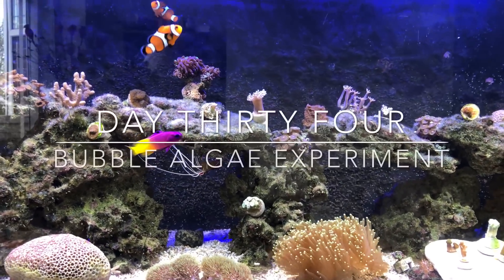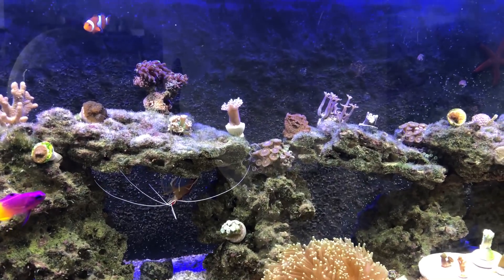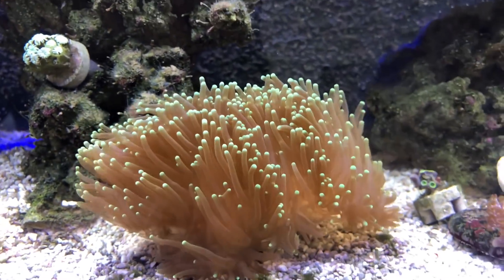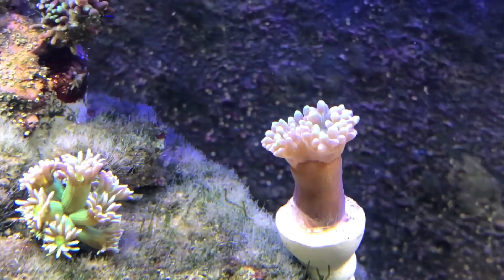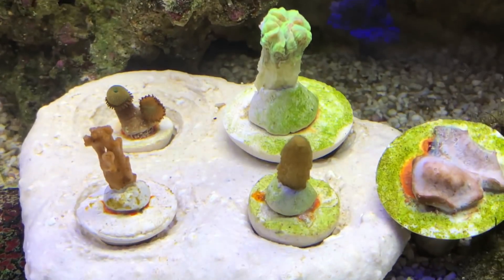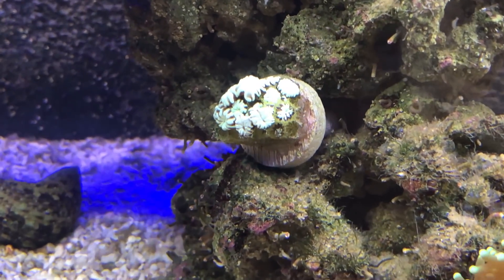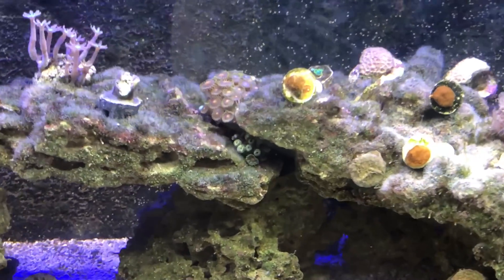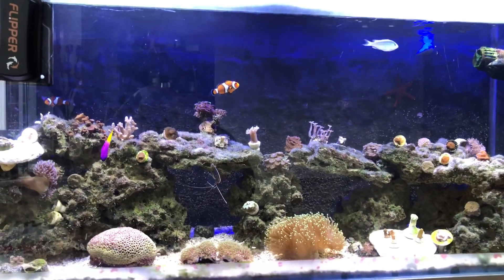Vibrant Reef - Day Thirty Four - Bubble Algae Experiment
Today is day 34 of me trying the Vibrant Reef Cleaner to rid my tank of Bubble Algae & GHA.

Struggling with an algae and a dirty aquarium? We have the perfect solution for you . . .
Vibrant is a new revolutionary liquid aquarium cleaner. You can say goodbye to algae, cloudy water and that grungy, dirty aquarium and say hello to that sparkling, crystal clear, algae free, vibrant aquarium you have always wanted

Vibrant Dosing Instructions

For a very well taken care of, clean aquarium, add 1ml of Vibrant per 10 gallons of aquarium water once every 2 weeks.

For a dirtier aquarium, add 1ml of Vibrant per 10 gallons of aquarium water once per week.?

If you are battling Bryopsis or Turf algae, dose 1ml of Vibrant per 10 gallons of aquarium water two times per week.
There is no need to discontinue the use of any filtration while using Vibrant.
Vibrant is safe with all fish, corals and invertebrates.

Vibrant works differently in every aquarium. Some people see almost instant results and some people will have to do multiple treatments for it to kick in and take over. If the first dose knocks it out, great! If not, follow the dosing schedule and sooner than later you will have a clean Vibrant tank.
Vibrant Ingredients -

95% Cultured Bacteria Blend1% Amino Acids (Aspartic Acid)0.5% Vinegar3.5% RO/DI Water

If your interested in some exclusive LPS pieces for your aquarium, then use the link below and head on over and visit Coral Mania yourself. There are some amazing deals on at the moment so don’t miss out.